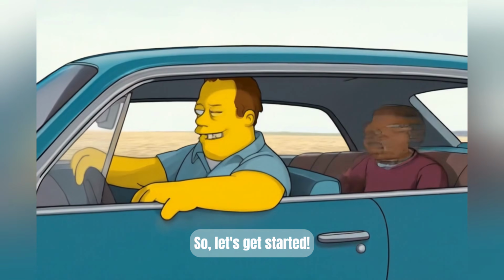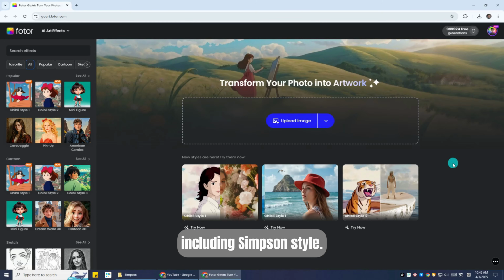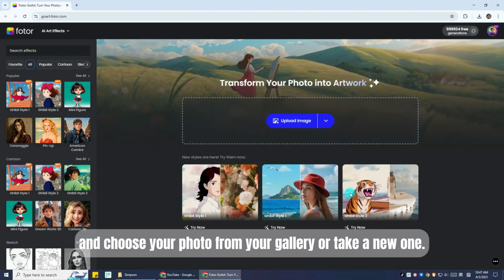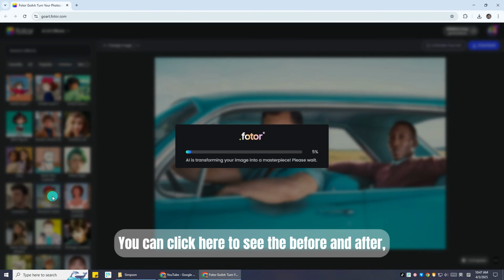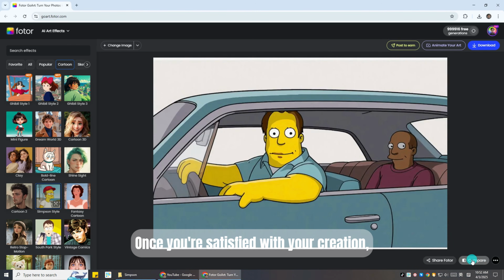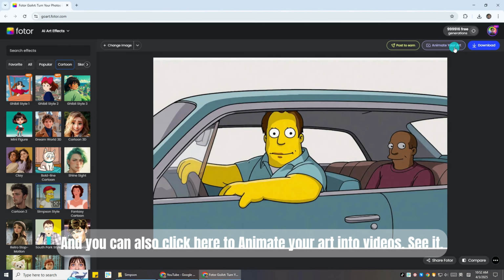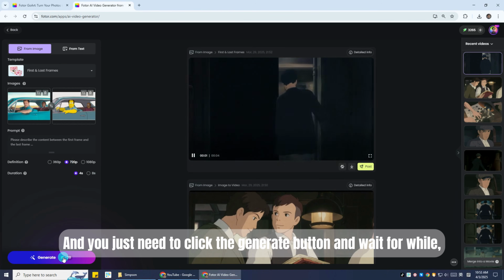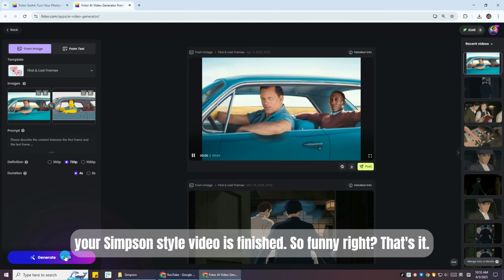How to Turn Your Photos Into Simpson Style Images/Videos on Fotor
Want to turn your photos into Simpson-style cartoon images or videos? Try Fotor GoArt

Looking to make Simpson-style videos? Bring your cartoon avatars to life with AI video tools! Easily turn your Simpson-style images into animated clips for TikTok, Instagram, or YouTube—no editing skills needed. Just upload, customize, and let AI do the rest!

TIMESTAMP
00:00 Intro
00:10 How to Create Simpson Style Images
00:47 How to Make Simpson Style Videos